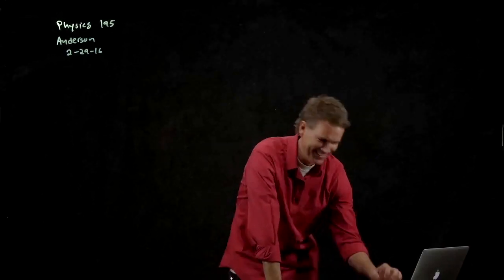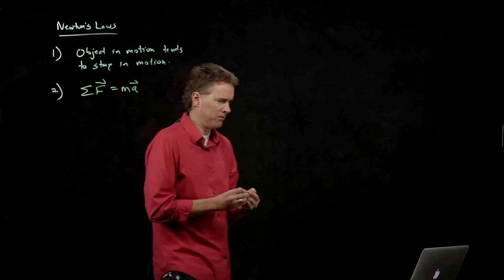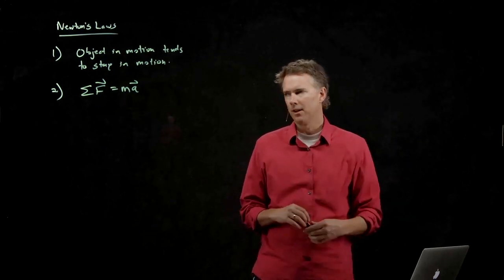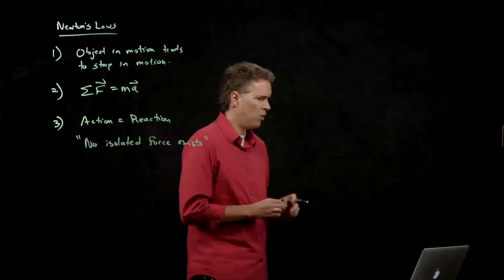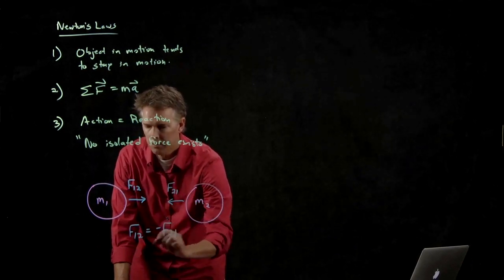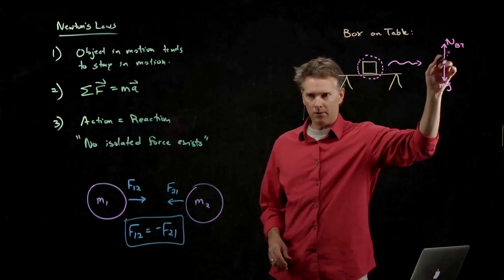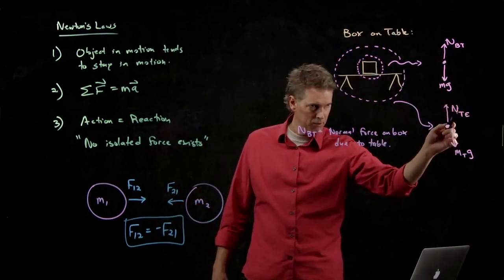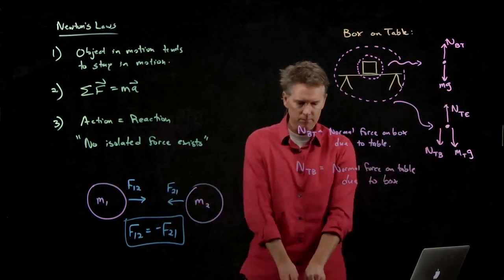Newton's Third Law - Introduction | Physics with Professor Matt Anderson | M7-01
The final part of the trilogy.  Newton's third law.  You've hear of it before: For every action, there is an equal and opposite reaction.

Watch video.  React.